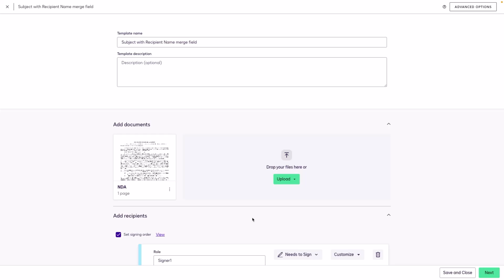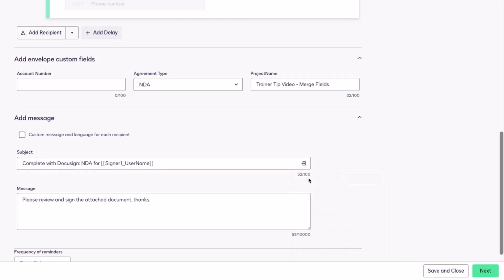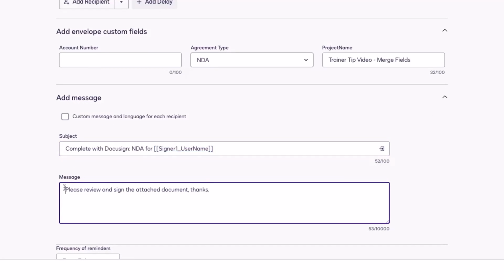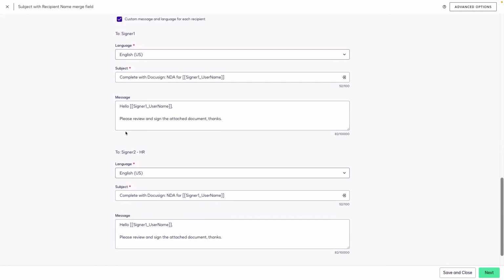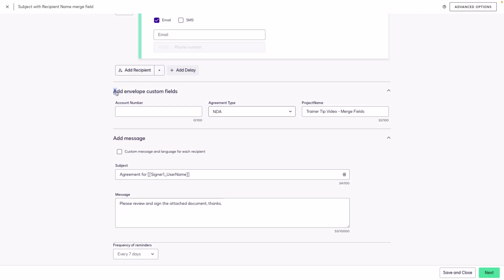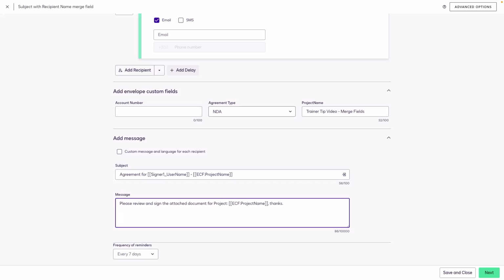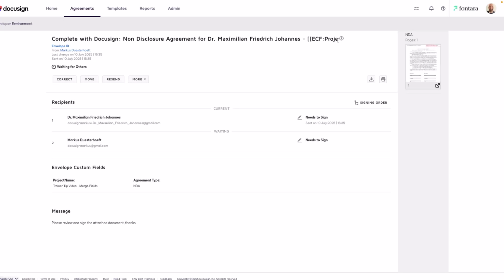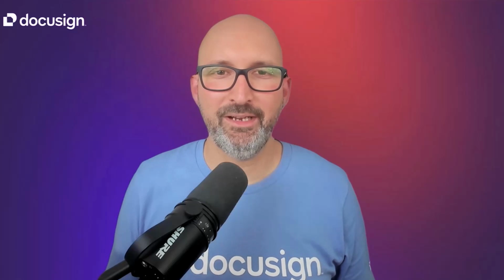Docusign Trainer Tips: Customize Template Email Subjects with Merge Fields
Learn how to customize your Docusign template emails by inserting merge fields into the email subject and message body. Add dynamic fields like recipient name, email address, and envelope custom fields (ECFs) to make envelope emails easier to identify and personalize, especially useful for PowerForms, bulk send, and internal workflows.